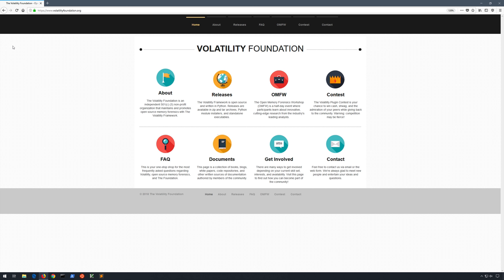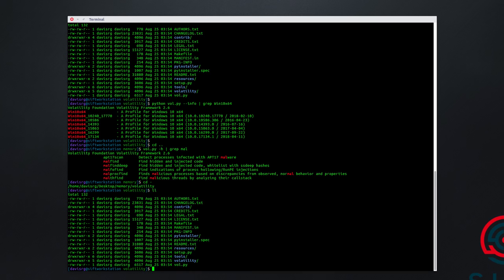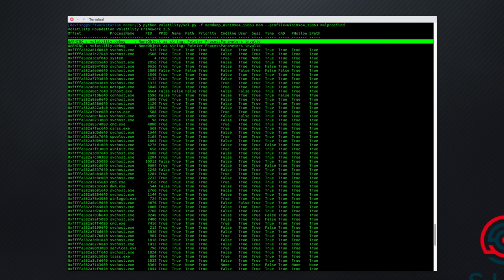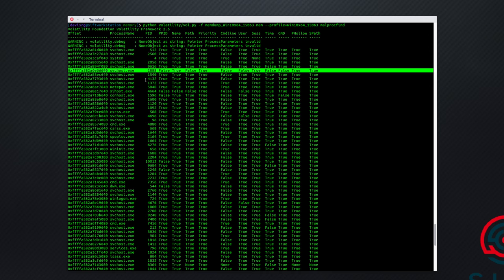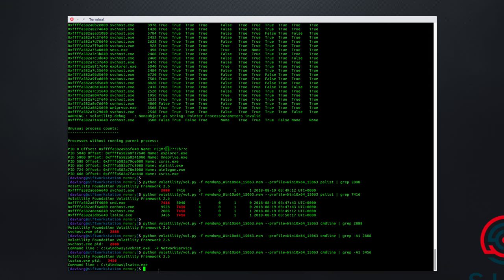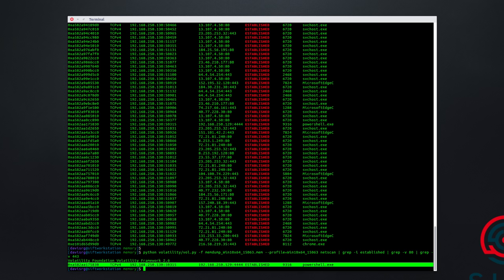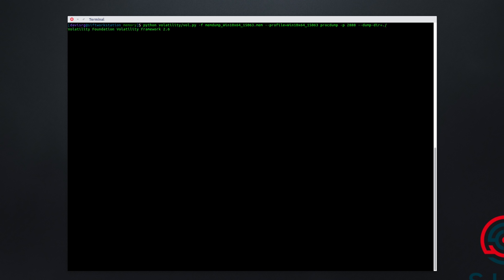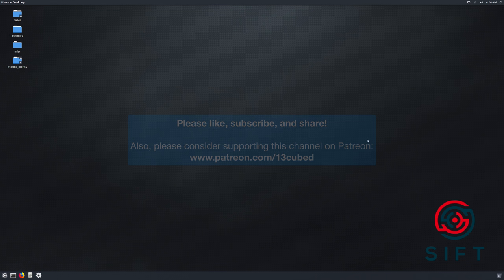Pulling Threads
As a continuation of the "Introduction to Memory Forensics" series, this episode walks through the analysis of a Windows 10 memory image potentially infected with malware. We’ll use Volatility to look for suspicious processes, and then we’ll look at network artifacts to discover any potentially malicious traffic. We’ll discuss ways to detect process injection and process hollowing (some of which we’ve covered in a previous episode in this series), and finally, we’ll dump one of the identified suspicious processes to disk for further analysis and reverse engineering.

While this isn’t an exhaustive and comprehensive analysis, it does cover some of the most common Volatility plugins that can help us quickly obtain solid findings and generate investigative leads. In a future episode, we’ll expand on the topics here and cover analysis of suspicious DLLs associated with processes, suspicious handles, registry keys, and rootkit detection techniques.

Contest Information:
The giveaway mentioned within this video is in no way sponsored, endorsed or administered by, or associated with YouTube, Twitter, or any other social media platform on which it may be promoted. This giveaway complies with all YouTube contest rules listed No YouTube subscription, social media sharing, or purchase is necessary to enter, only your Twitter username so we can contact you if you win. The contest complies with all local laws. You must be 18 to be awarded a valid entry. Privacy: Your name and Twitter username will NOT be shared.

To enter, download the memory sample below, extract the password for the “13cubed” user, and send a Twitter Direct Message (DM) to @davisrichardg. The first submission will win a 13Cubed T-Shirt (men’s and women’s sizes available, along with various colors and designs).